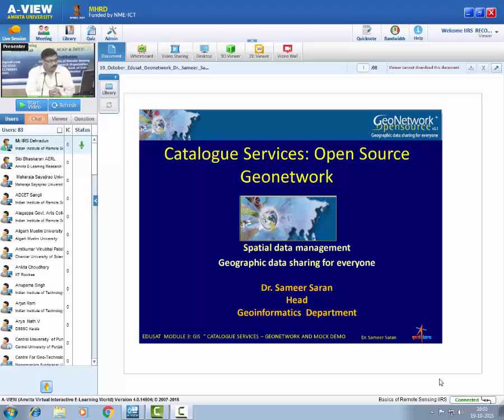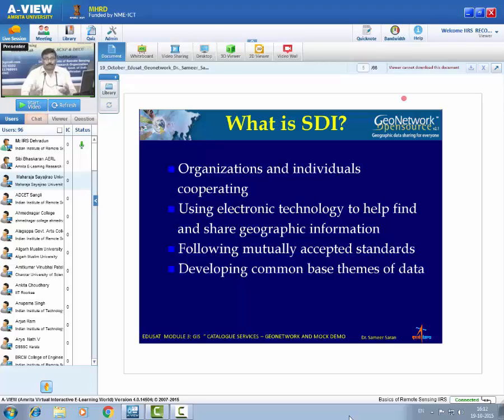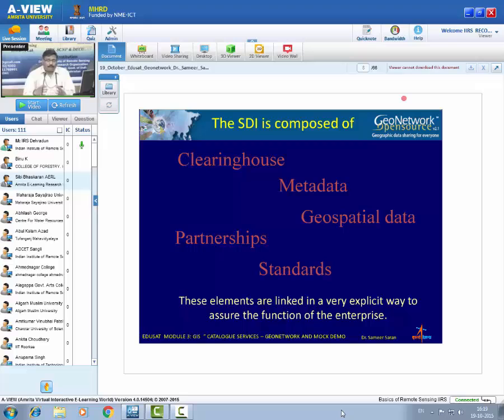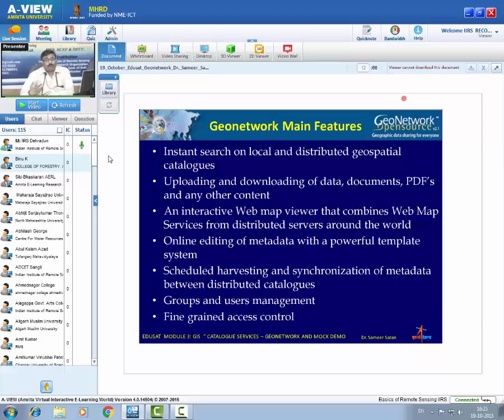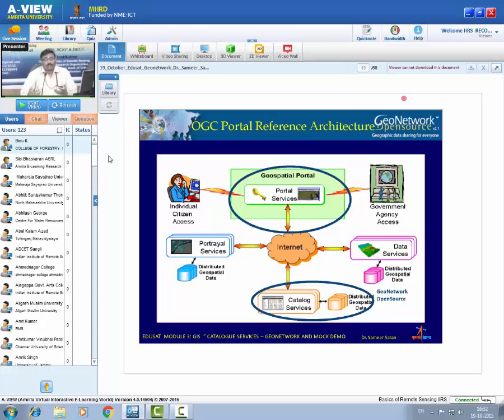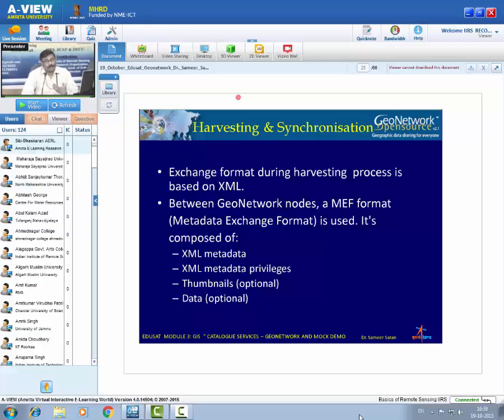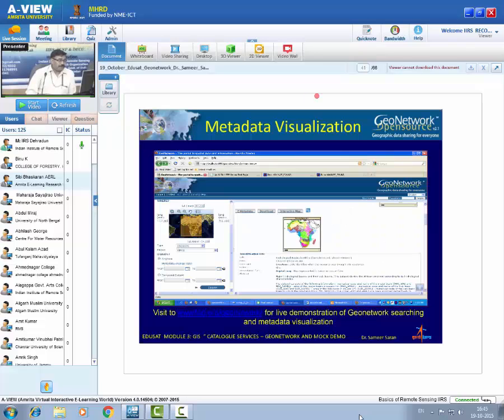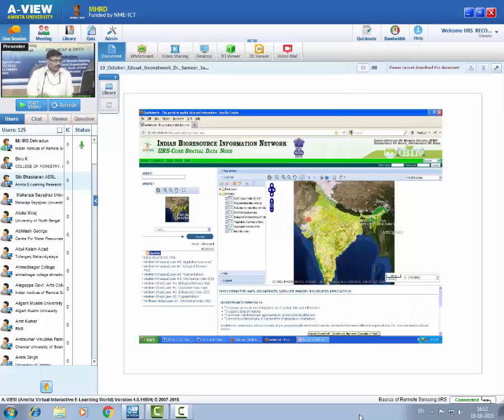l Catalogue Services Geonetwork and mock demo